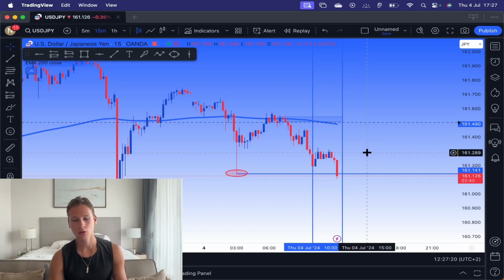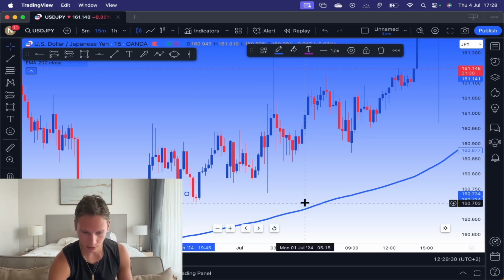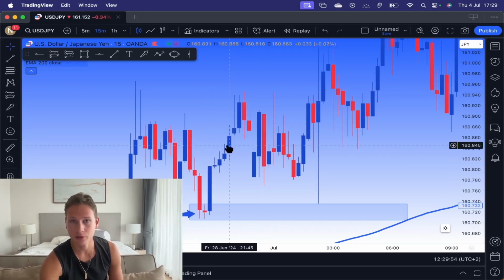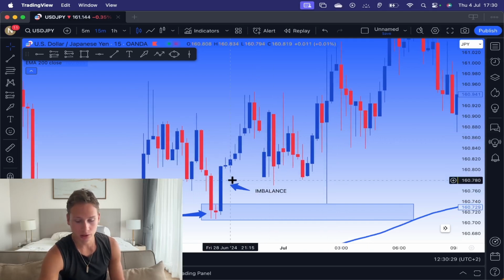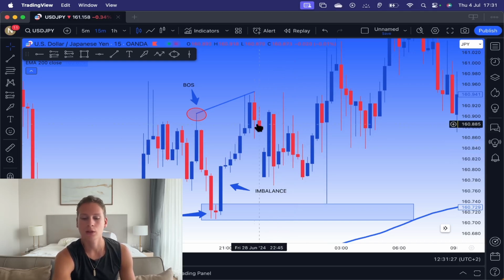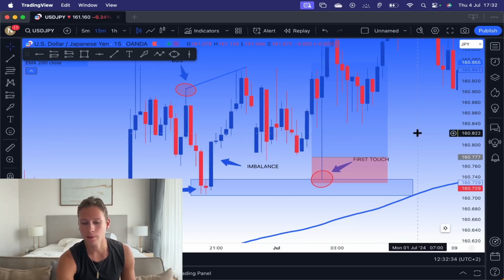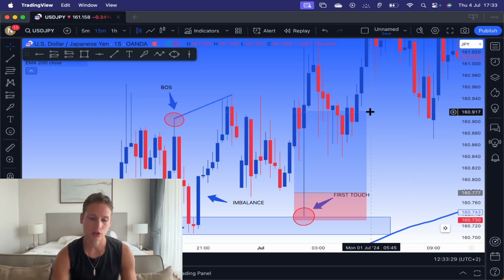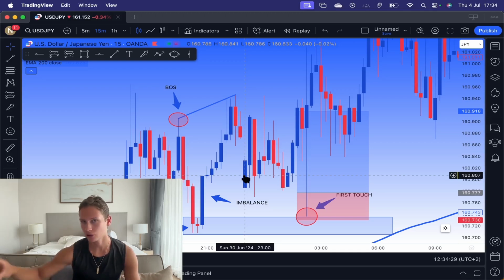My Entire Supply & Demand strategy/Part 1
After multiple years of hard work i’ve decided to make a course about the knowledge I gained over the years of trading in the forex markets.

I’ve put together a detailed course that will teach you everything what you need to know to trade like me.

From my Strategy, risk management, psychology and even my Trading Plan with years of data.

Knowing the knowledge that I provided in this course. I’m confident to say that you will get the results your’e seeking!